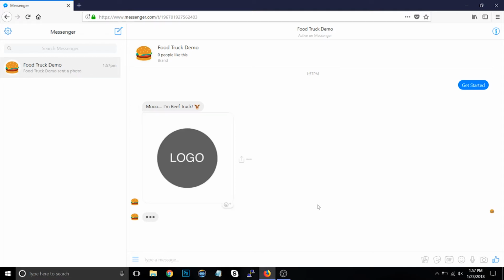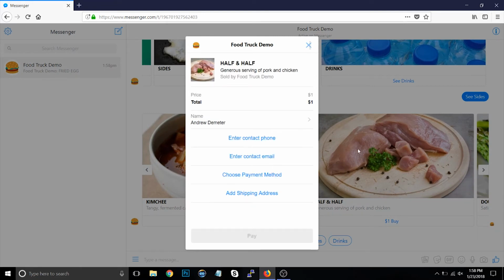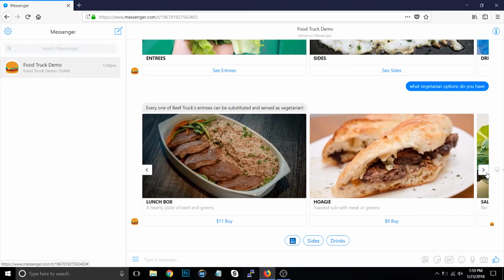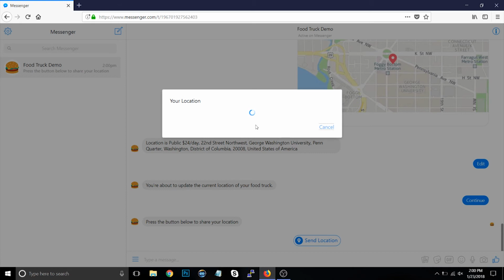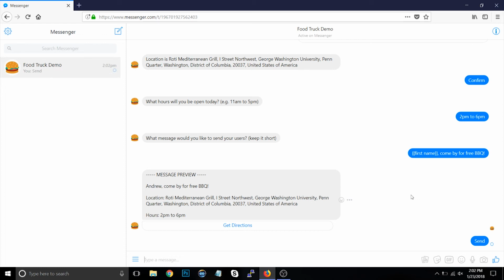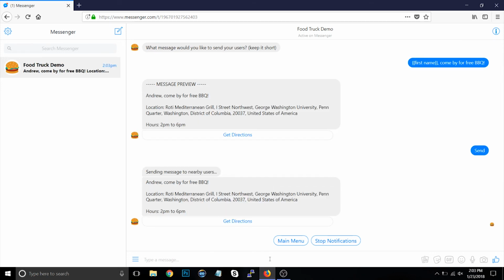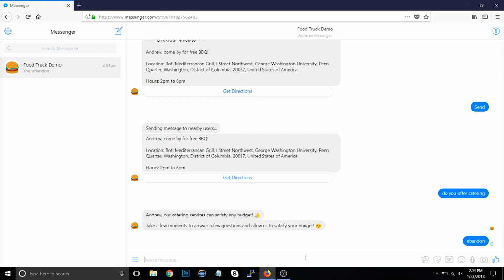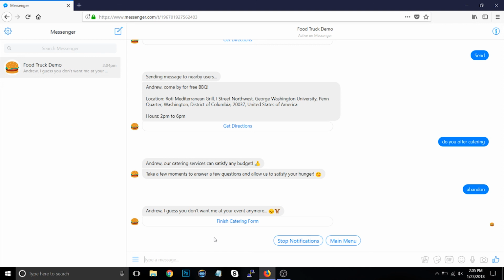Food Truck Chatbot Template (Chatfuel)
- Admin Panel: the food truck driver can enter a password-protected area of the bot, which will allow them to globally update the food truck's current location for other users and send broadcasts

- Proximity-Based Broadcasting: if the user's zipcode matches the food truck's current zipcode, the user will get a message when the food truck's location is updated

- Admin Panel Broadcasts: bot admin can create, preview, and send broadcasts to users directly within the bot itself AND utilize user attributes (e.g. user's name) in those messages

- Personalized Directions: when a user receives a proximity-based broadcast, they'll have the option to tap a button that gives them step-by-step directions to the food truck via Google Maps

- Built-in NLP: 5+ predefined FAQ intents, which are fully customizable in Chatfuel (e.g. "do you cater?", "show me drinks on your menu", "do you have vegetarian dishes", "cheapest dish on your menu", etc.)

- Lead Abandonment Retageting: if a user expresses an interest in getting catering, but doesn't fully complete the form, the bot will automatically follow up with them to increase conversion rates